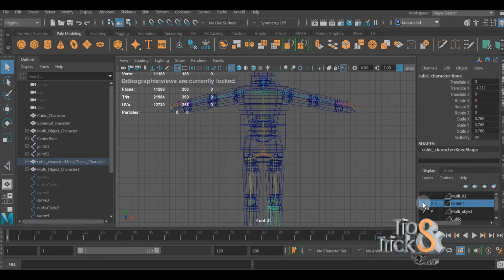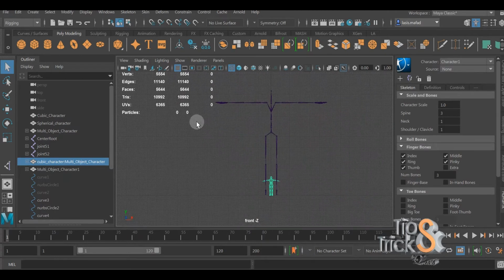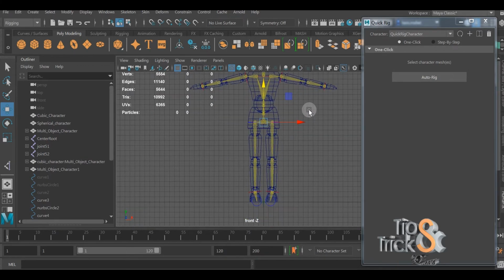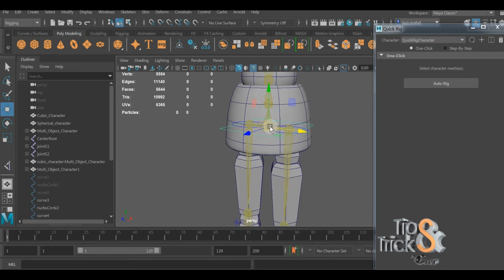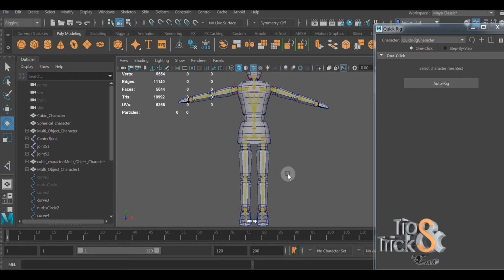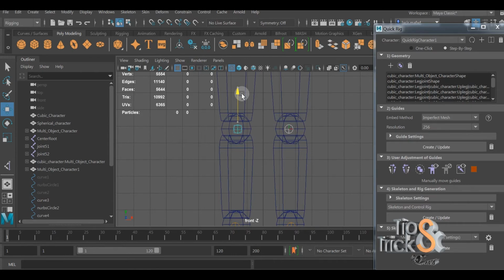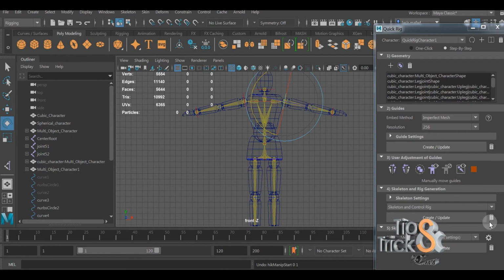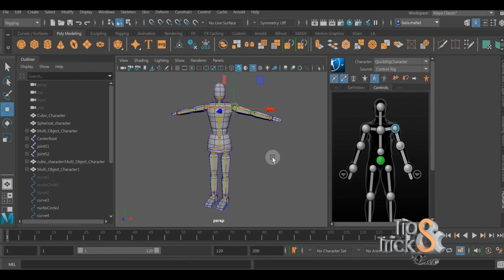Introduction to Skeleton - Quick Rig